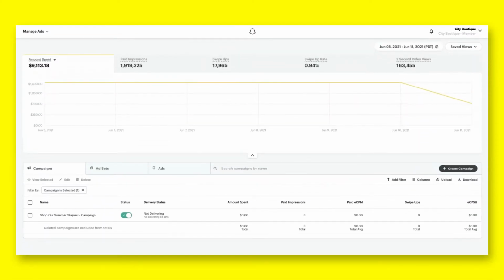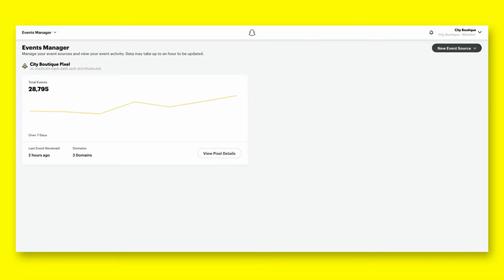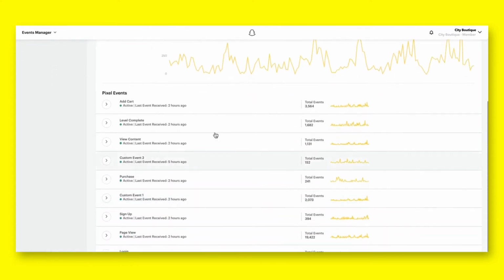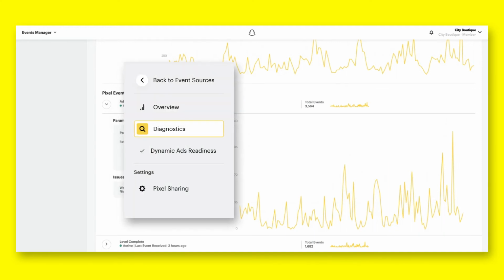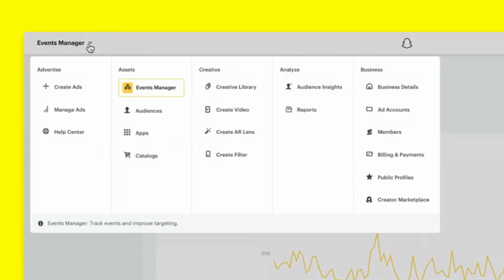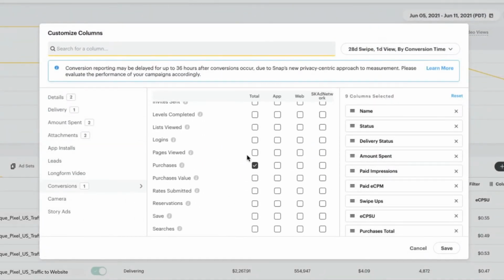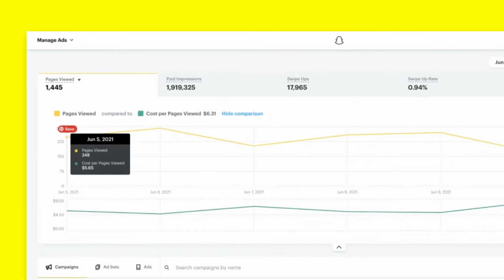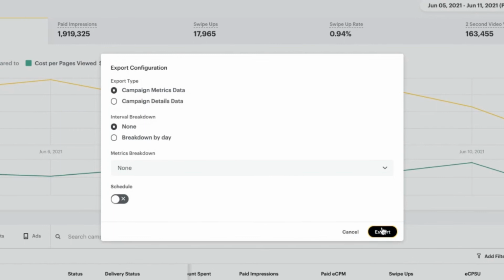How to analyze Snap Pixel data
After you’ve configured your Snap Pixel, it’s important to make sure it's firing correctly. Learn how to analyze Snap Pixel data here!